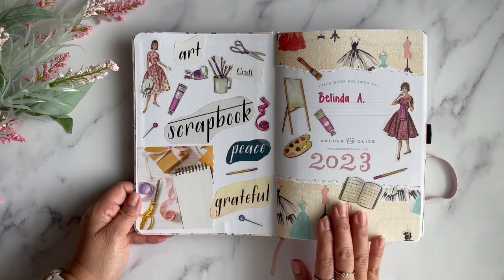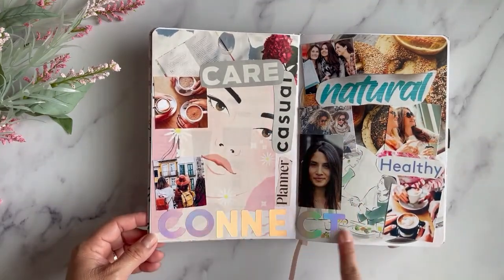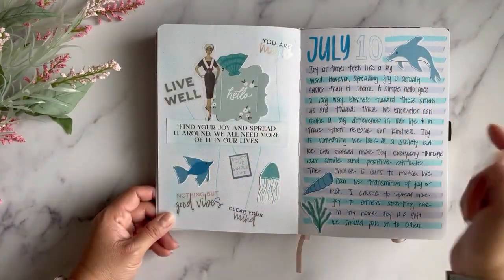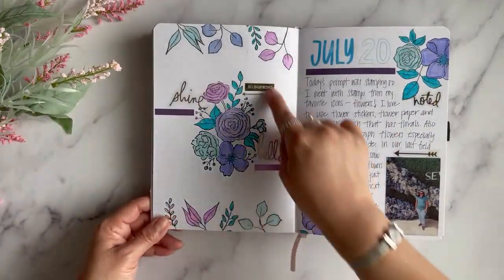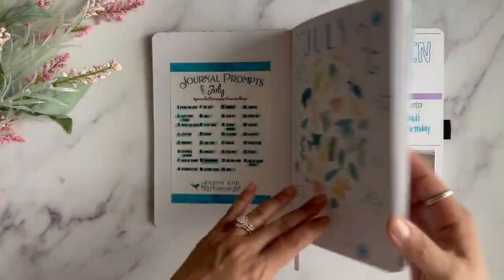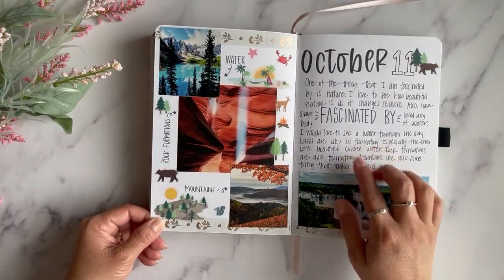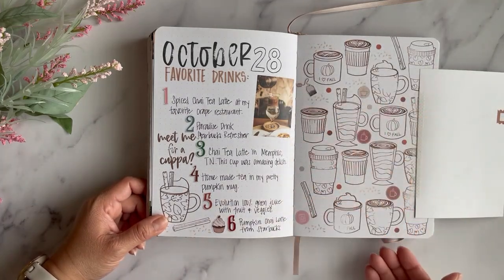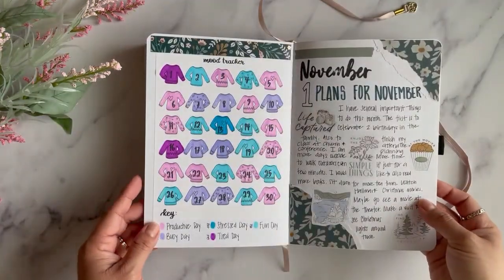2023 Creative Journal Flip Through | Archer & Olive Journal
Hello friend! Thanks for coming to watch this creative journal flip through. I have started a new one for 2024 and will share it once I complete it. I hope this journal flip through provided lots of inspiration for your journals.